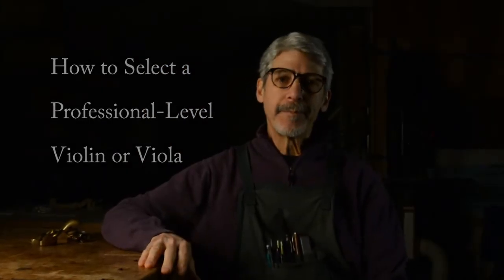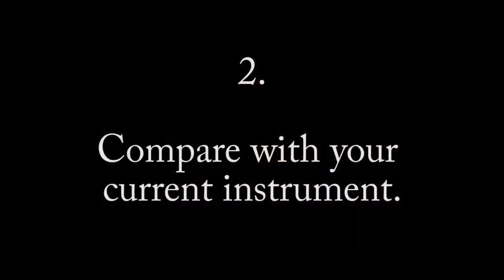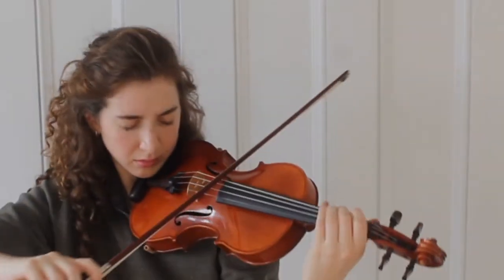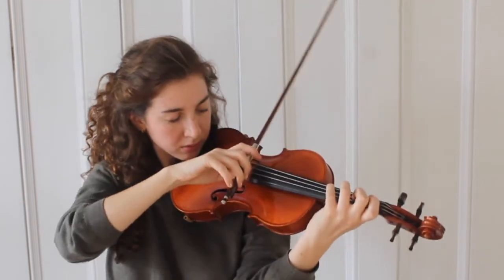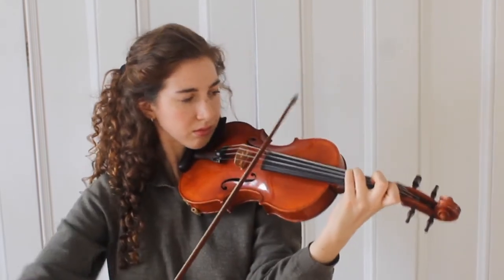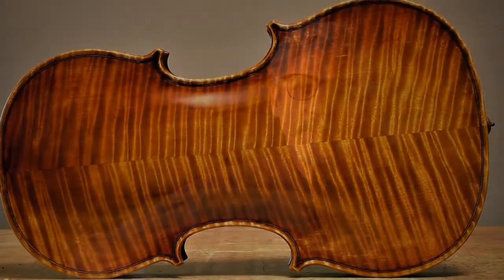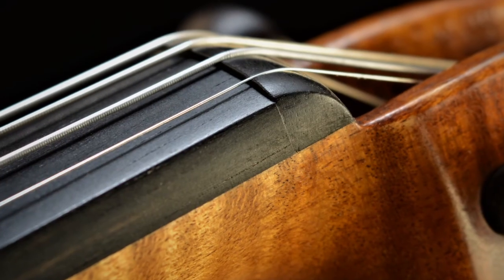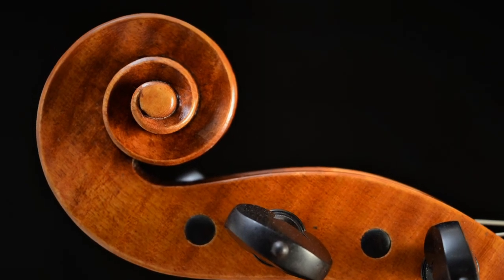Selecting a Professional-Level Violin or Viola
Purchasing a professional-level violin or viola is an important, costly, time-consuming, and possibly stressful task. Luthier, David Finck, offers an efficient, straightforward strategy to help you zero in on the best candidates and have confidence in your final decision.

The Playing Program:
1. Slow bows, open strings
2. Rapid, 1st position, 2-octave, G-scale
3. 1-1/2 octave scale up each string
4. Match pitches between strings
5. Spiccato passages
6. Concerto opening
7. Excerpt from Bach (Chaconne or fugue)

"First Look" - sign up for David's occasional newsletter and keep up with the latest instruments coming off his bench